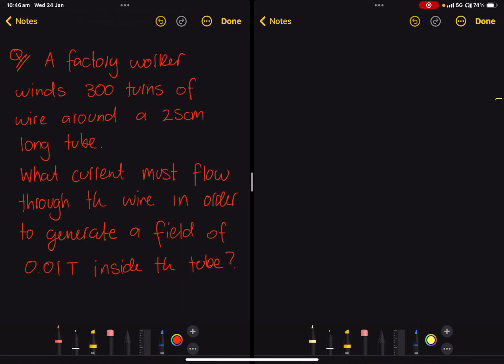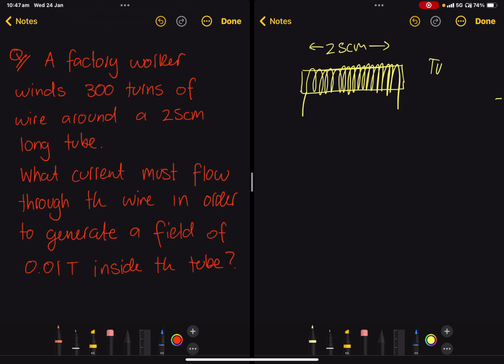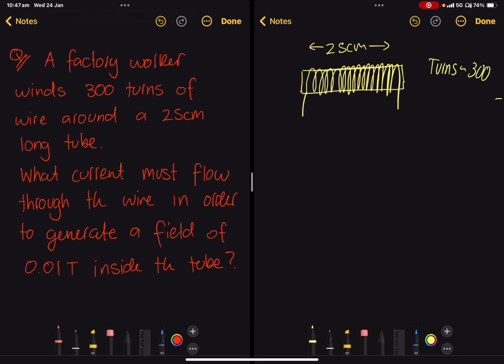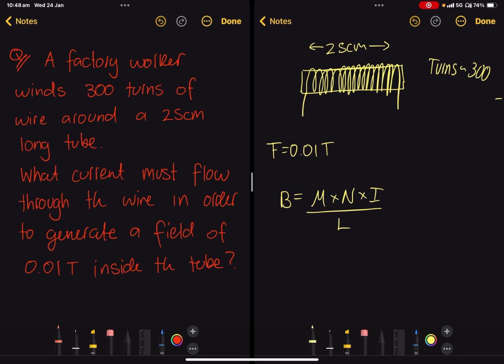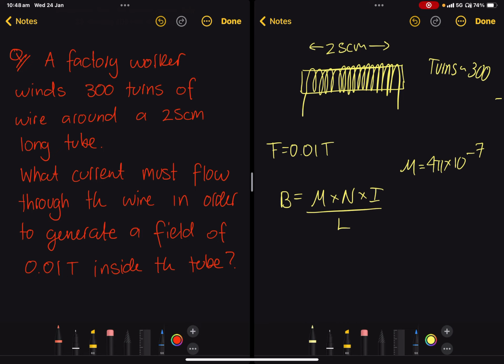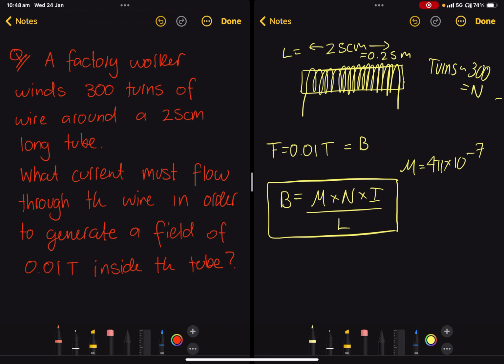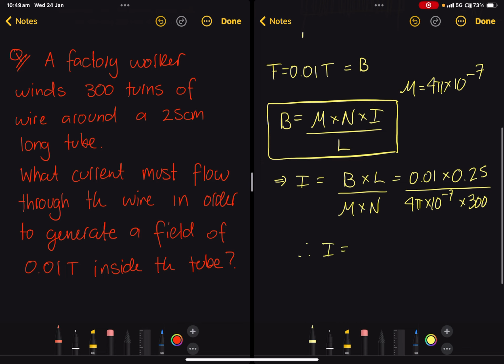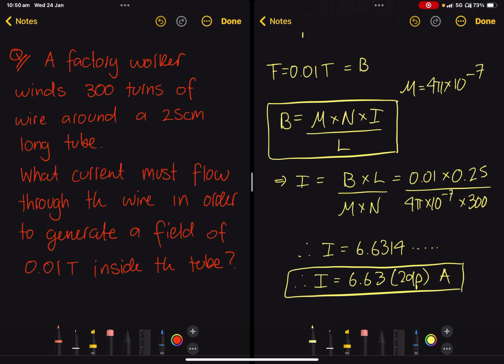Module 4 Electricity and Magnetism Q4 Magnetic field in a cylinder example